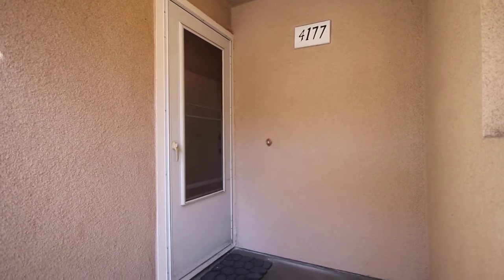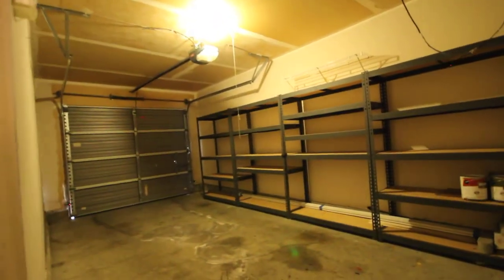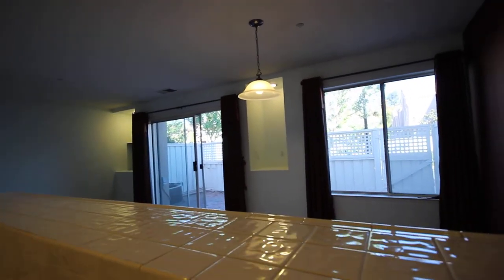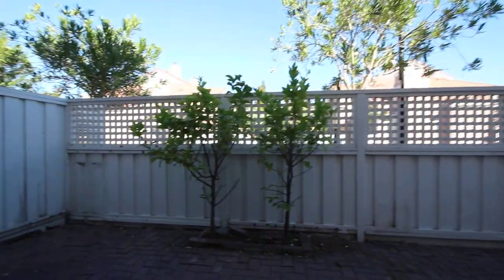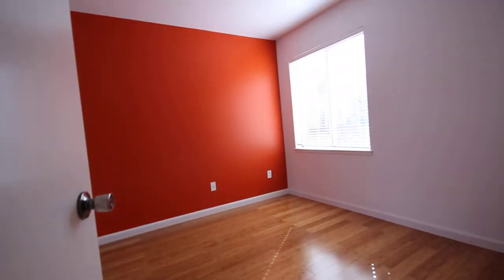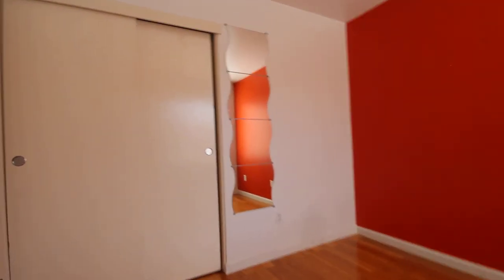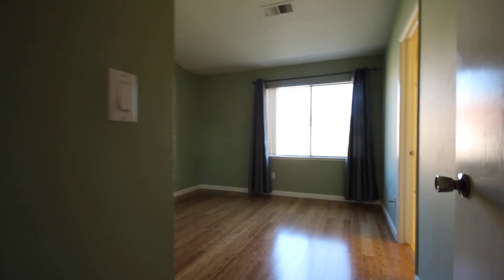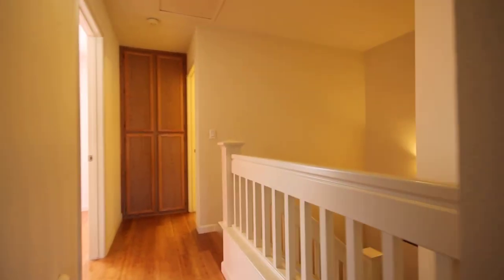San Jose Condo for Rent | 4177 Boneso Circle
Wake up in your new, spacious master bedroom with welcoming views!

Great painted skies and calming sunsets await you every day!

Condo is conveniently located next to dining and shopping as well as quick access to the VTA Rail transportation system. For those commuting by car or motorcycle, major freeways, including 237, 101 and 880 are just minutes away.

Stock up on groceries at nearby Trader Joe's or Safeway, or check out the boulevards of Santana Row for luxury shopping and dining. Minutes away is downtown San Jose with its rich history & exciting nightlife, or you can hop on highway 101 and heads up to San Francisco for an unforgettable weekend trip!

Additional features include:

- 3 Bedrooms, 2.5 baths

- Open living and dining area

- Private patio located off of the living and dining room

- 1 car garage parking plus 1 off street guest parking pass

- Very bright with abundant natural light

- Vaulted ceiling in master bedrooms

- Spacious master suite with en-suite bath

- AC and central heat

- Gas fireplace

- Full size washer & dryer in the unit ready to go!

- 2 inch wood blinds throughout

- Wired for cable or satellite

- No smoking

- No pets

Dimensions (approximate):
- Living / dining 21x12 (faces north)
- Orange bed room 12x 9 (faces south)
- Lavender bed room room 13x 9 (faces north)
- Master bed room 14x16 (faces north)

Use of Pool and spa included!

Local employers include, Adobe, Altera, Brocade Communications Systems, Cadence Design Systems, Cisco Systems, eBay, Lee's Sandwiches, Sanmina-SCI, and Xilinx, as well as major facilities for Becton Dickinson, Ericsson, Hewlett-Packard, Hitachi, IBM, Kaiser Permanente, F5 Networks, KLA Tencor and Qualcomm. The North American headquarters of Samsung is also located in San Jose.

Other large companies based in San Jose include Altera, Atmel, CEVA, Cypress Semiconductor, Echelon, Integrated Device Technology, Micrel, Netgear, Novellus Systems, Oclaro, Online Trading Academy, Quantum, SunPower, Supermicro, Tessera Technologies, TiVo, Ultratech, and VeriFone.

Application information:
- Please note that all properties require each applicant to have a minimum
FICO score of 700 and a combined minimum verifiable gross income of at least
(3) three times the monthly rent.
- Each resident over the age of 18 must submit a separate rental
application.
- Each applicant must complete a PET, NO PET, and/or an ASSISTANCE ANIMAL
- Minimum 12 month lease term
- No co-signers

Five Star Property Management offers all residents the ability to pay rent
and security deposits online 24/7 via Check, Debit or Credit card, thus
eliminating the need to mail in or drop off payments!

You can also view account information and create & track maintenance
requests online from the comfort of your home or on the go with your mobile
device!

About Us: Five Star Property Management is the Bay Area's premier boutique
property management company. Our property management professionals help real
estate owners and investors like you manage your properties throughout the
Bay Area by handling all facets of the day-to-day management of your
properties and partnering with you to develop long-term investment
management strategies.